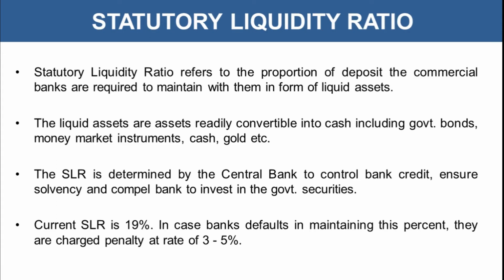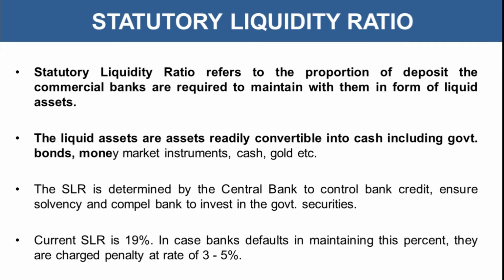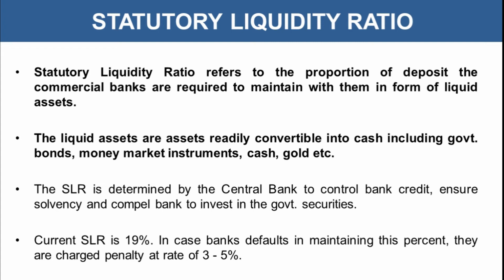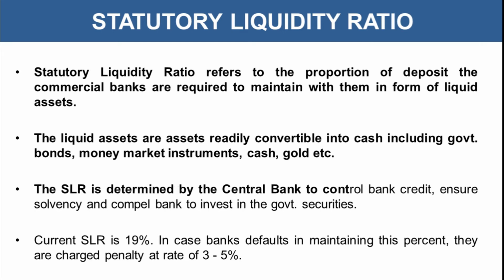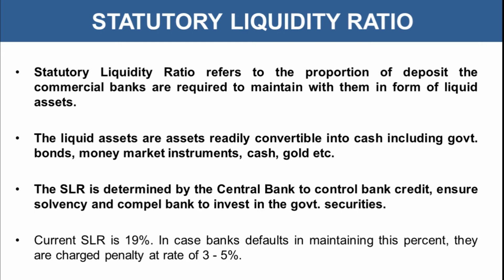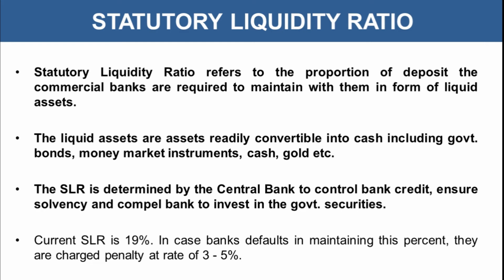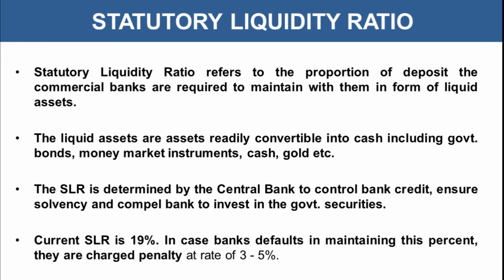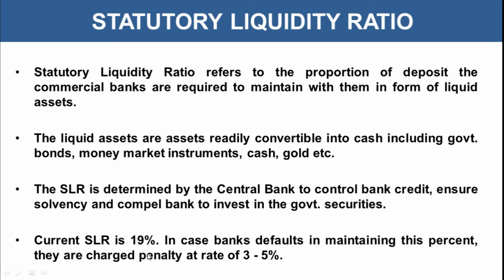Statutory Liquidity Ratio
Statutory Liquidity Ratio refers to the proportion of deposit the commercial banks are required to maintain with them in form of liquid assets.
The liquid assets are assets readily convertible into cash including govt. bonds, money market instruments, cash, gold etc.
The SLR is determined by the Central Bank to control bank credit, ensure solvency and compel bank to invest in the govt. securities.